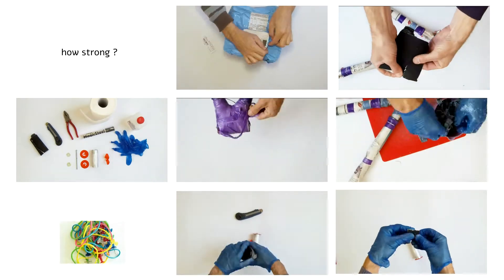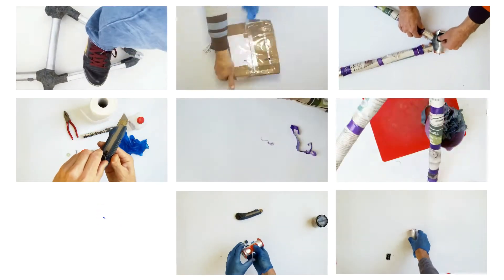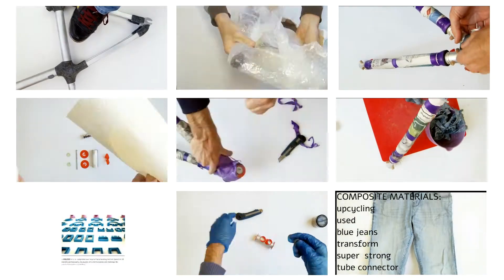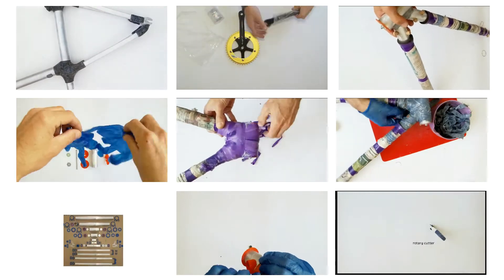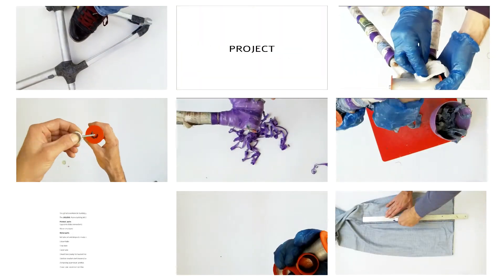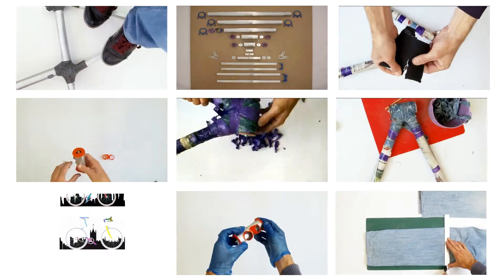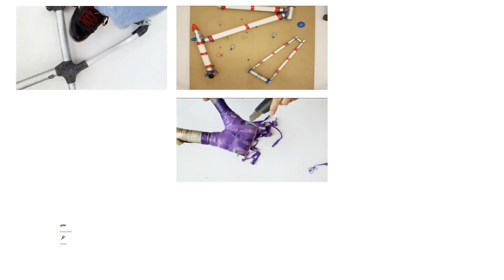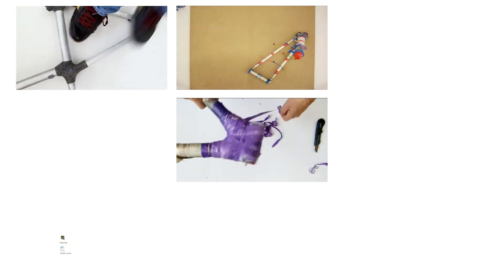JIGLESSx9 | summarize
Building  a bicycle from scratch  is a multidisciplinary experience, an excited fabrication process involving art and science, combining design and engineering for the sake of creating a unique bond between the machine and you. With the JIGLESS kit you are about to expand and redefine the D.I.Y concept like never before.